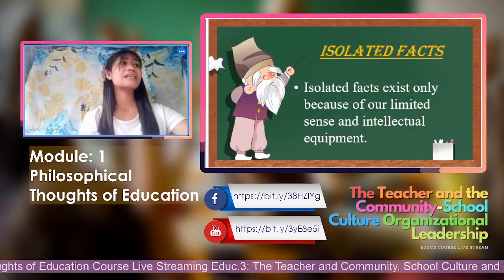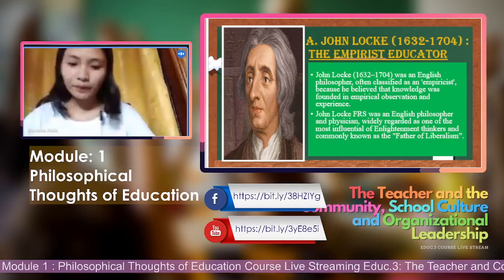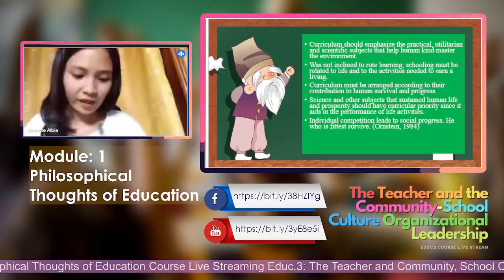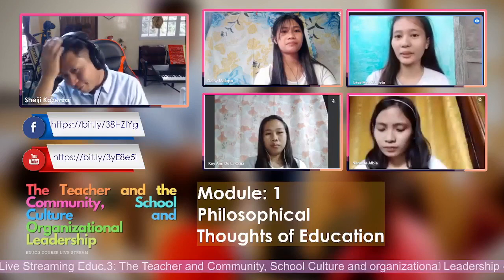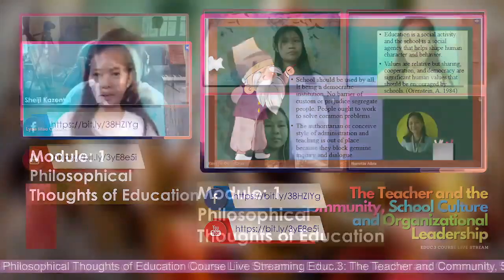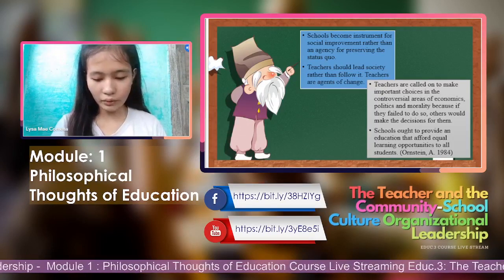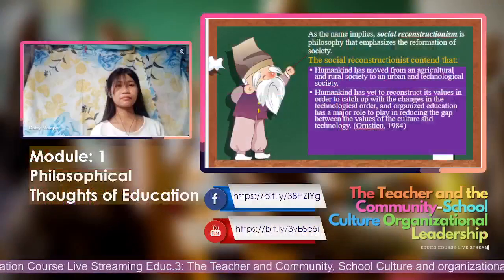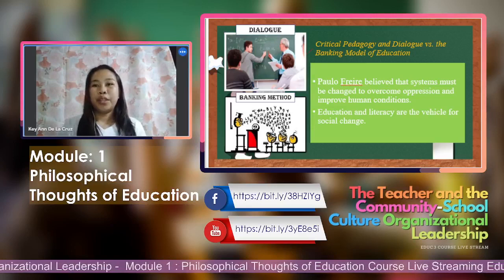Educ.3 - Philosophical Thoughts of Education